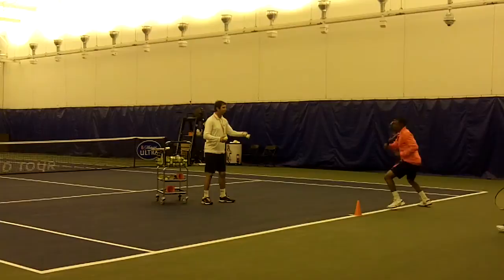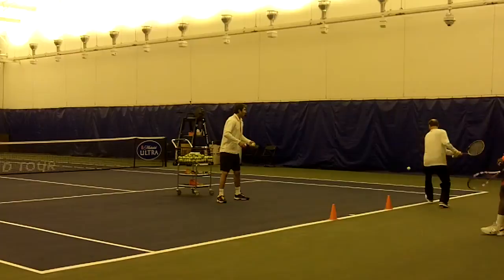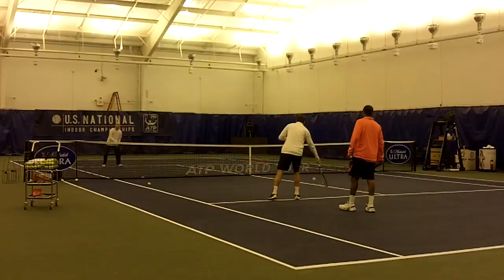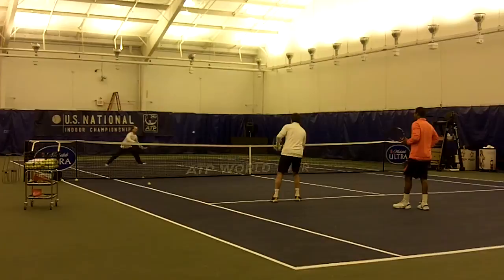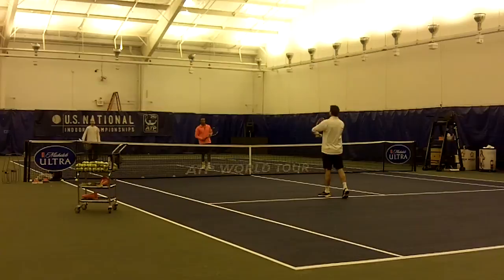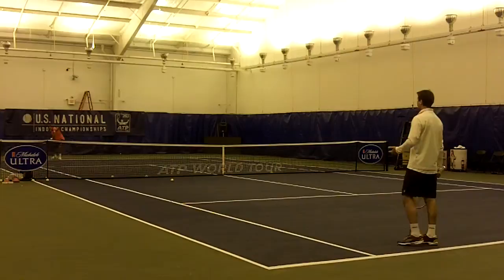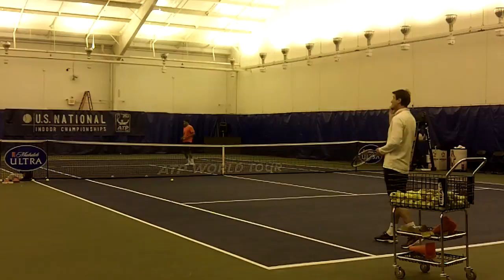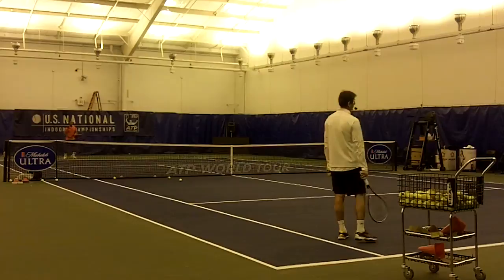High Performance Drills B Gard